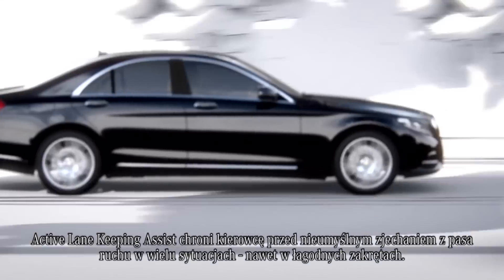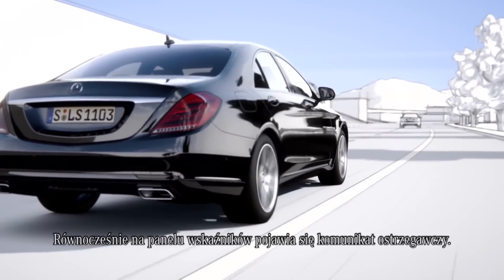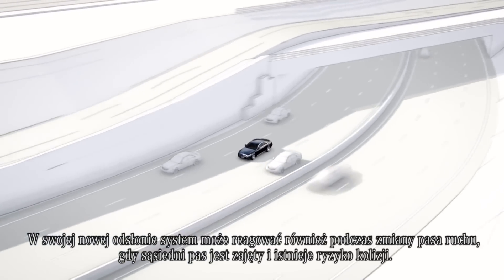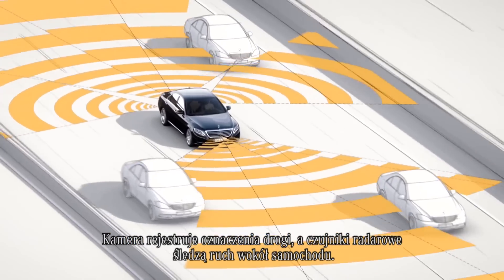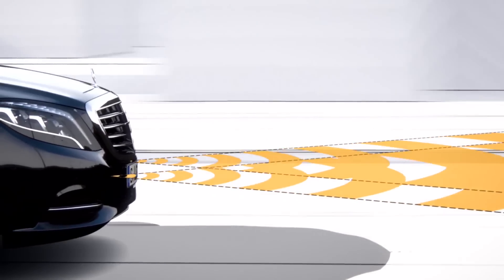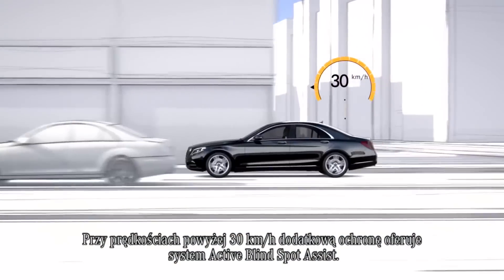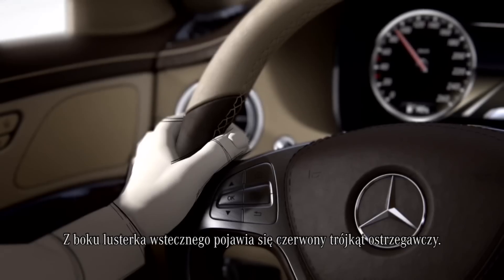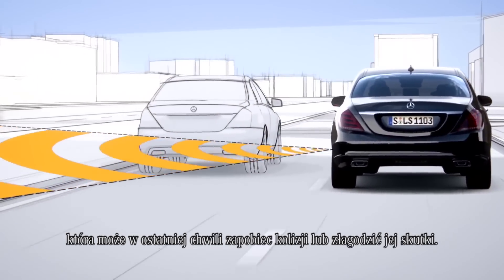Działanie systemu Active Lane Keeping Assist. Mercedes-Benz Polska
Active Lane Keeping Assist może ostrzec kierowcę przed nieumyślnym opuszczeniem pasa ruchu oraz - korzystając z interwencji hamulców po jednej stronie samochodu - pomóc skierować go z powrotem na swój pas (również w przypadku niewidocznych znaków poziomych, jeśli wystąpi ryzyko kolizji).